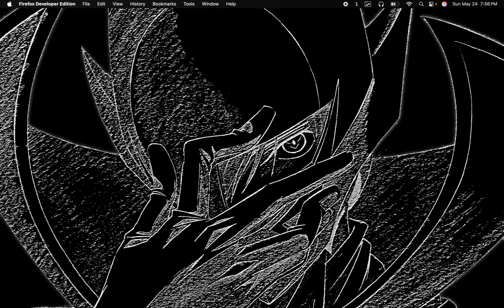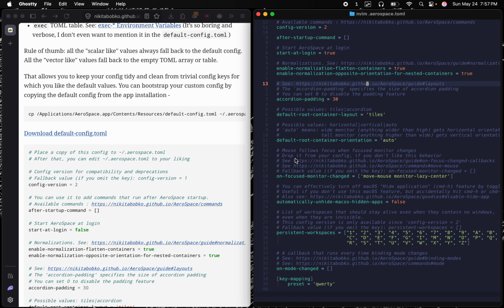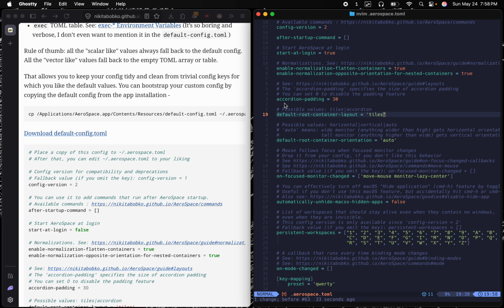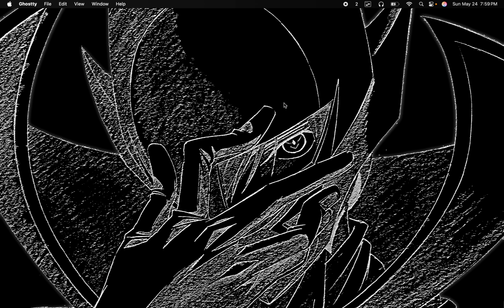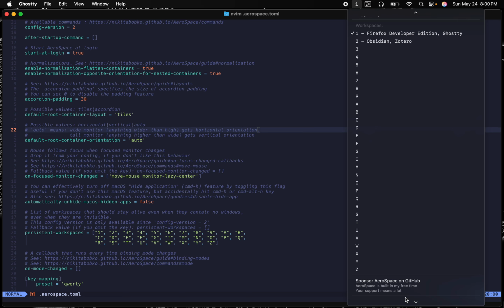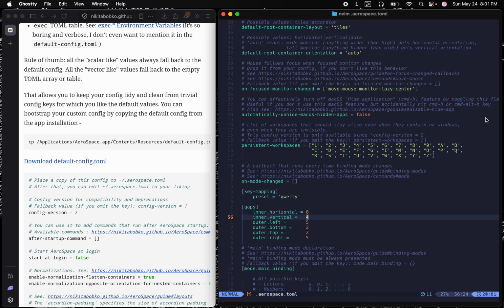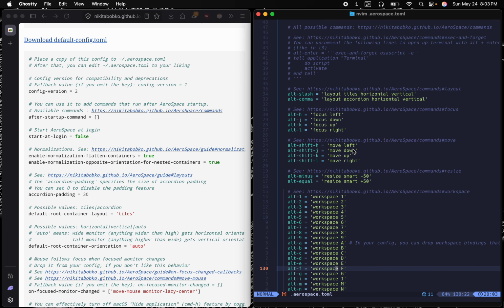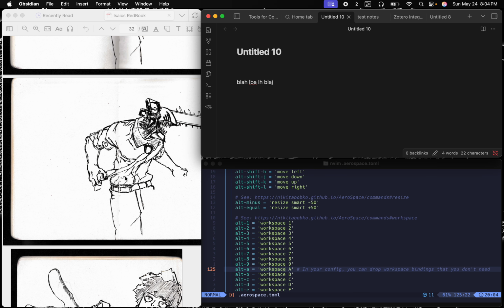Mac has a tiling manager?! - Aerospace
Walking through the mac tiling manager aerospace.